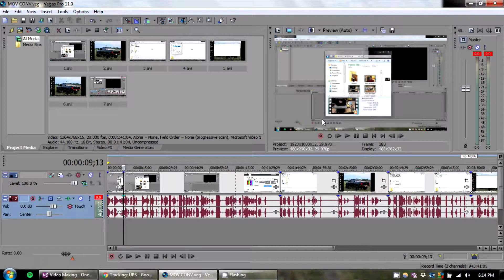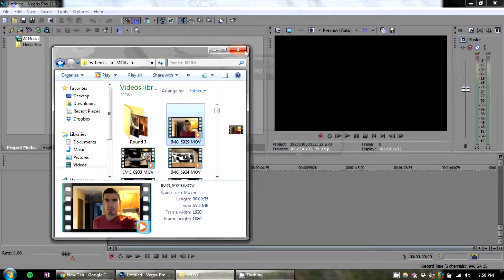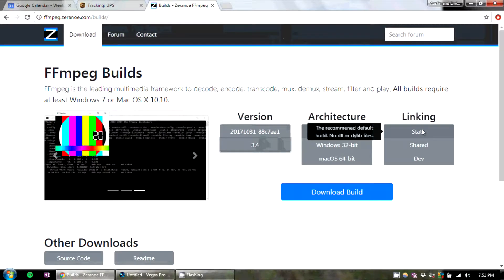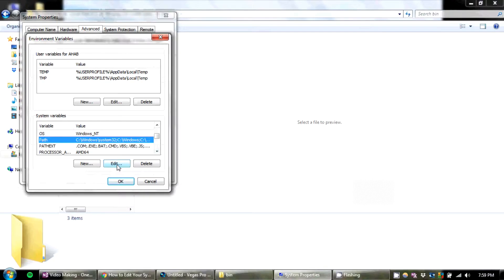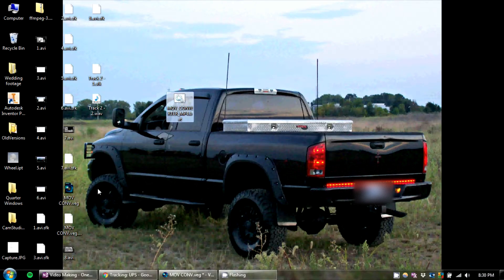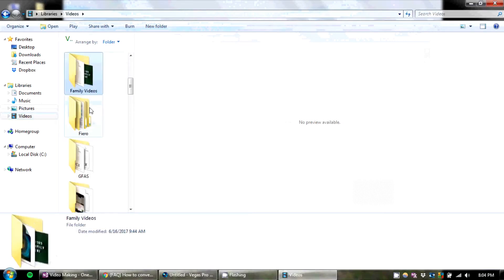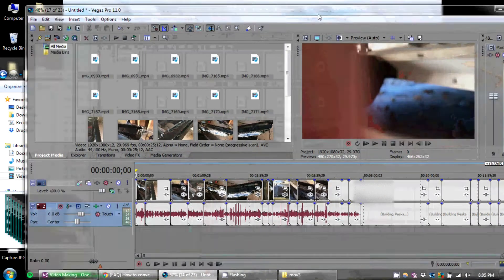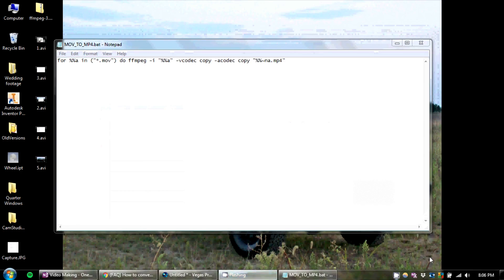Sony Vegas Pro: How To Use .MOV files from iPhone, QuickTime Codec, and 2GB+ Video Files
Amazon Recommendation Store for 3800s/Fieros/Tools

This video is a bugfix for using .MOV filetypes in Vegas Pro 64 bit of all versions. You can only use up go 2GB of .MOV filetypes in Vegas or else the program will freeze or become very slow. More below.

Copy this code into your .bat file:
for %%a in ("*.mov") do ffmpeg -i "%%a" -vcodec copy -acodec copy "%%~na.mp4"